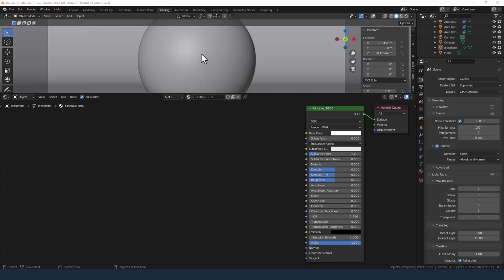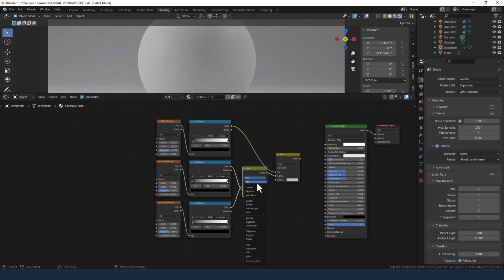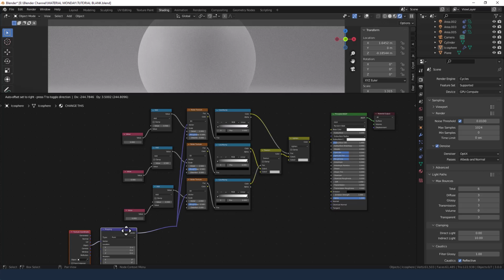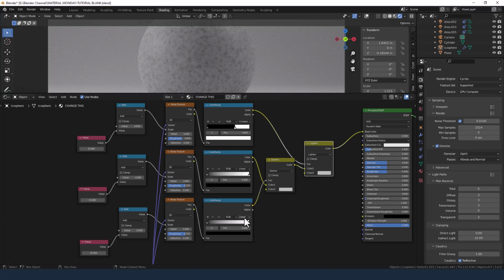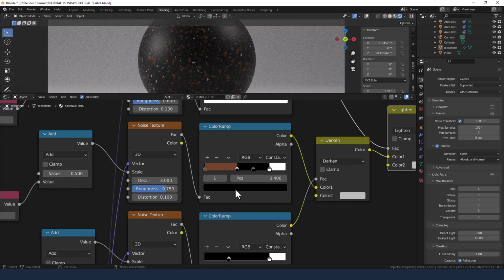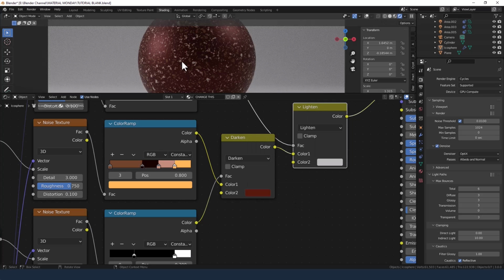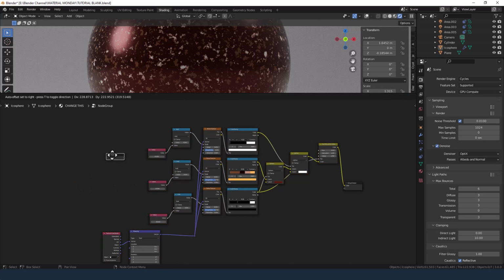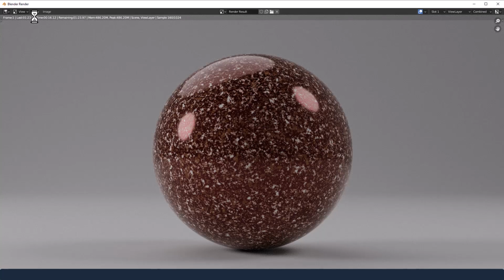CREATE A PROCEDURAL POLISHED GRANITE MATERIAL FOR BLENDER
Learn how to make a polished granite procedural material in Blender.